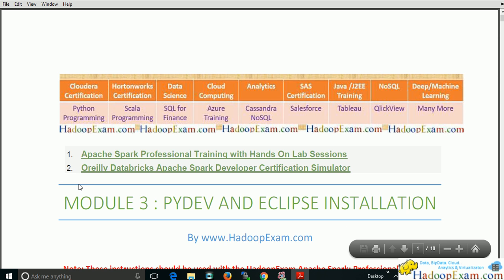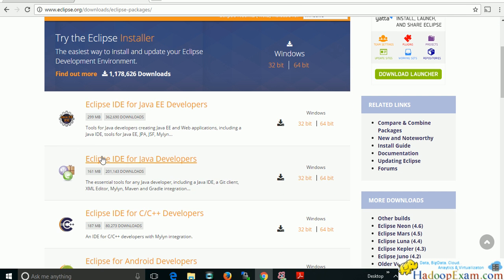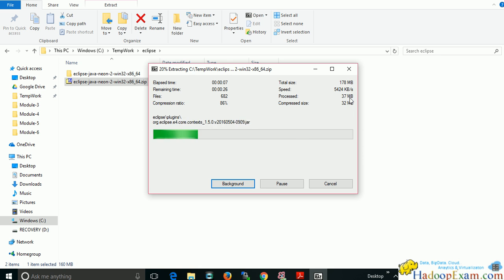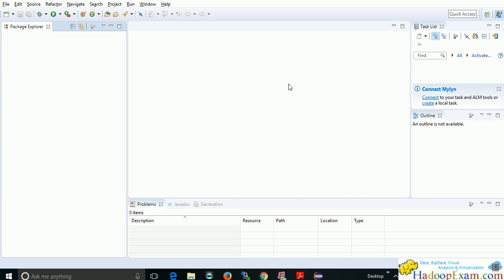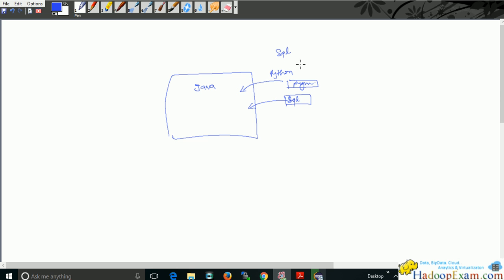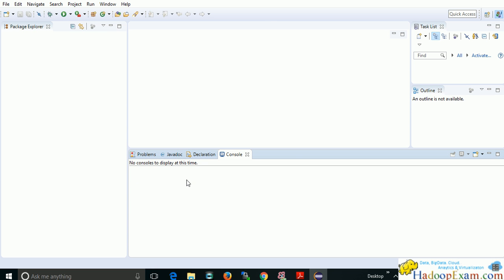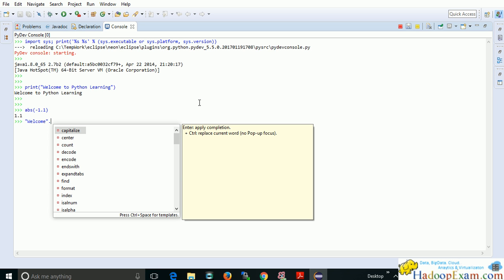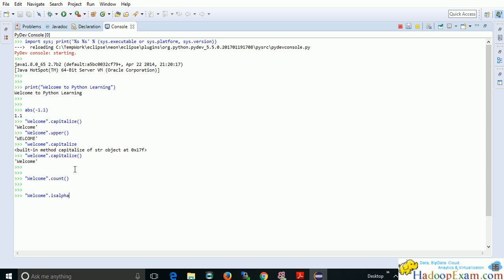MODULE 3 : PYDEV AND ECLIPSE INSTALLATION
1. Eclipse neon download
2. Eclipse Installation
3. Install Pydev
4. Open PyDev Console
5. Start working with Python on Console